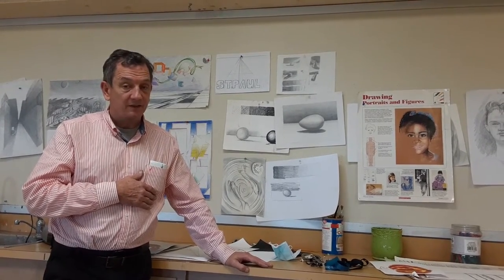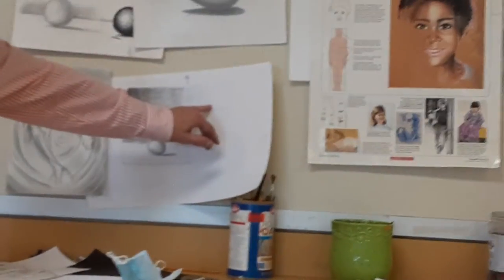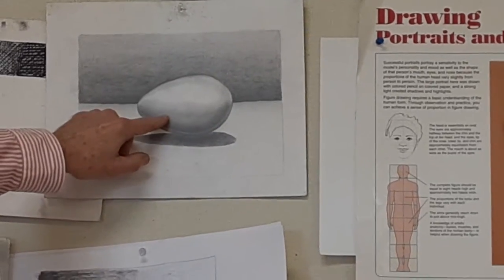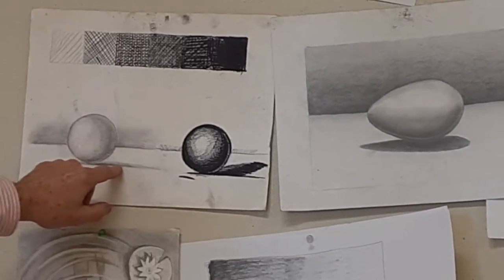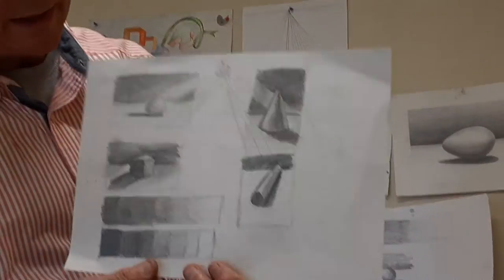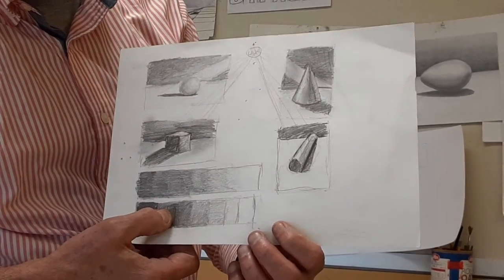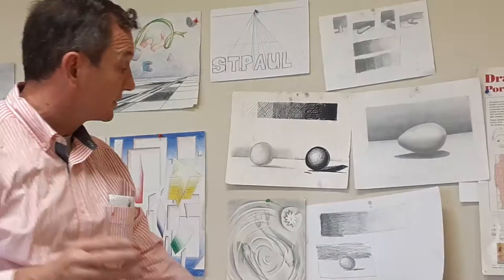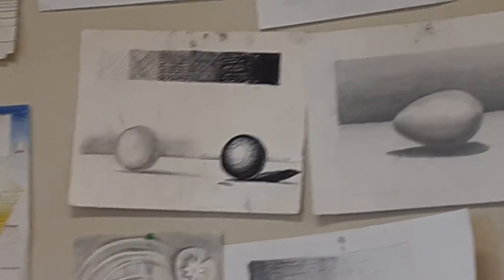Junior high Gray scale